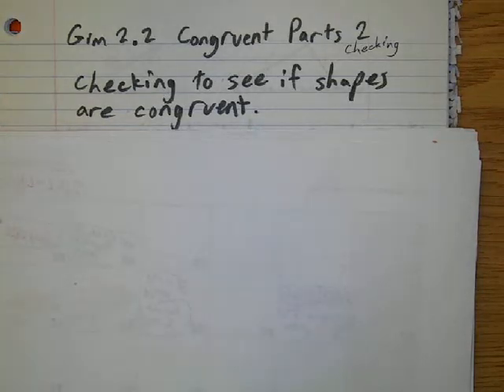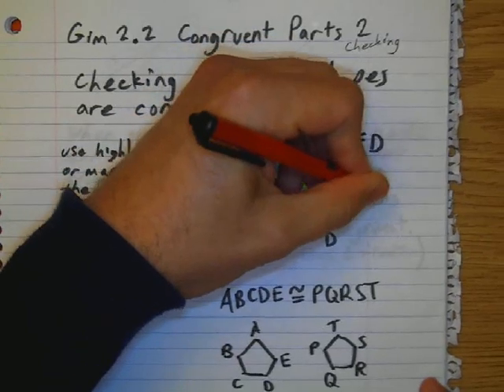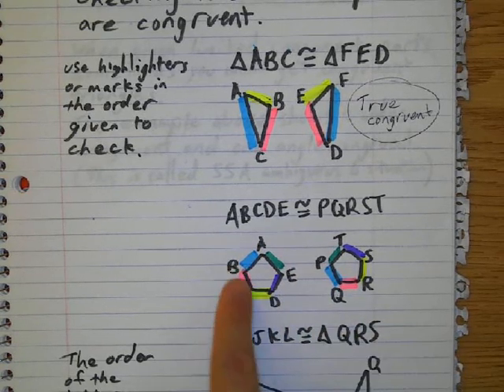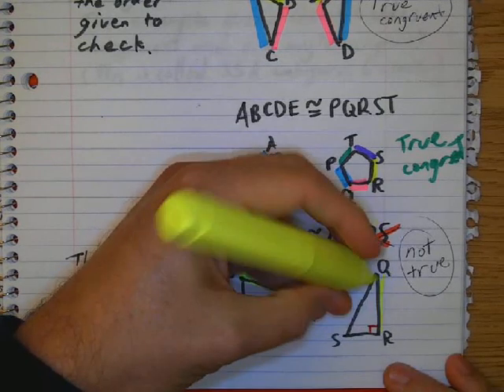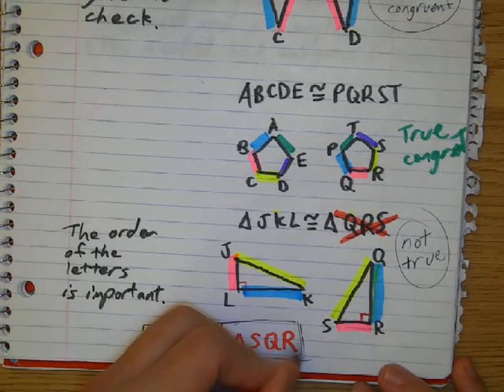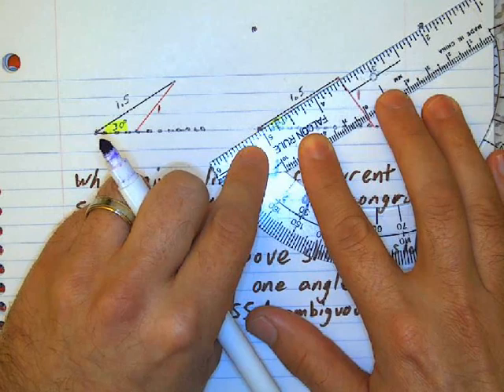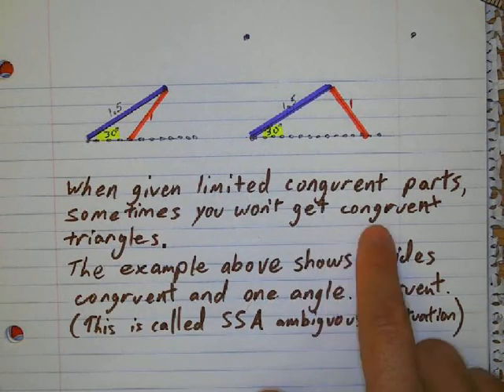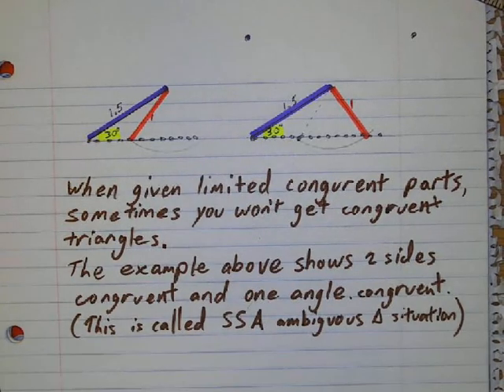Gim 2.2 pt2 Congruent Parts Checking